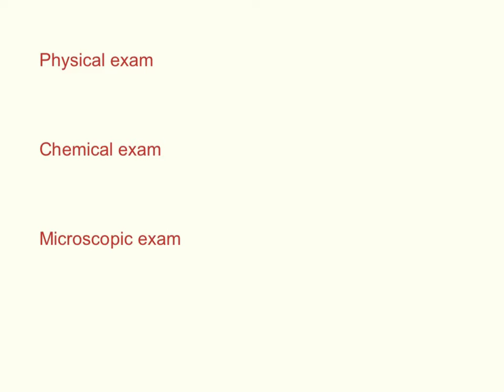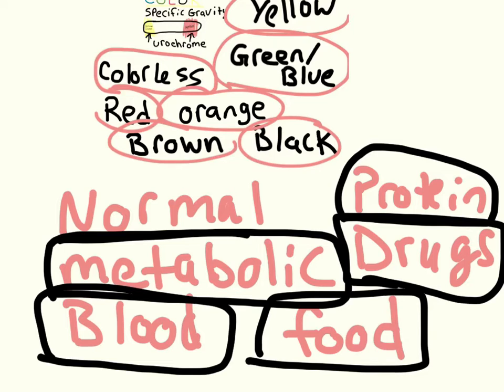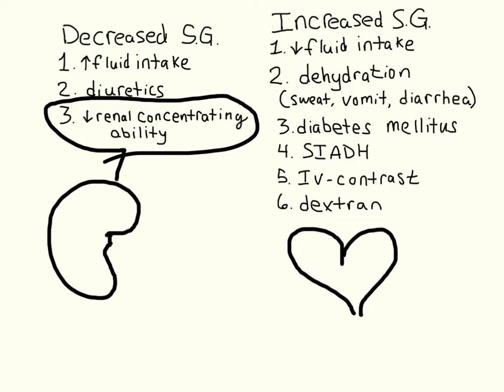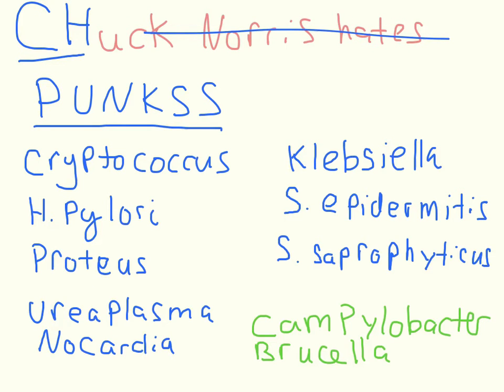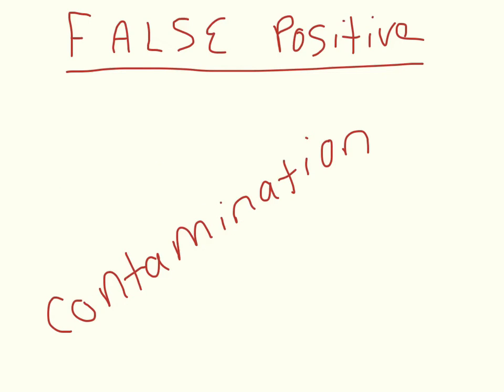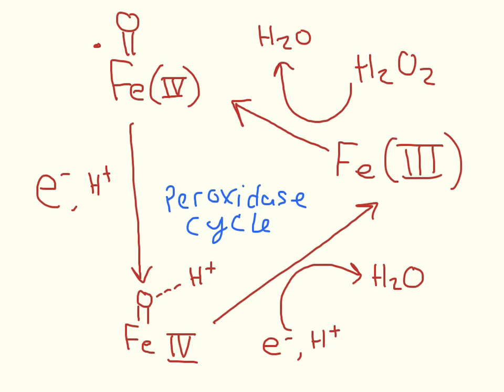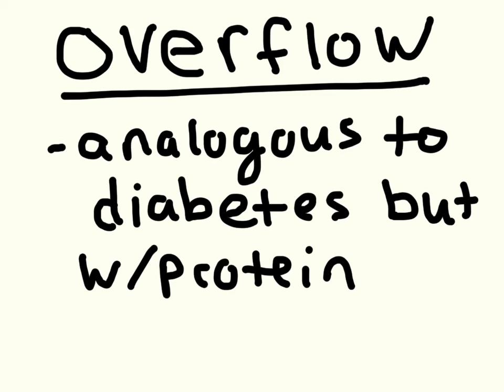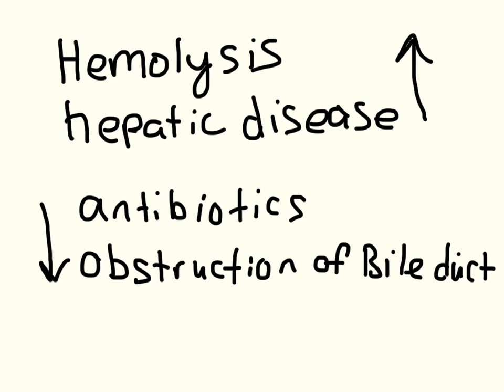Urinalysis Interpretation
Urinalysis is a wonderful tool that aids in diagnosis of several pathologic states. The Urinalysis can give an indication of:
1. The health of the entire body,
2. Indicate serious diseases such as Heart Failure, Arteriole stenosis, Liver Diabetes, Diarrhea, Emesis, (causes of poor perfusion).
3. Show problems with the liver
4. Diagnose bacterial colonization and infection
5. Indicate serious metabolic diseases (e.g. Fanconi).
 - And many other things

In this video I will present only the "dipstick" urinalysis and talk about what it indicates, causes of false positive/false negative, and briefly discuss some of the biochemical basis for these things.

If this video is helpful, consider supporting this channel. A few links provided below:

1. Robbins Basic Pathology 9th Ed (With Student Consult)
$68.66 at time of posting

2. Robbins and Cotran Pathologic Basis of Disease 9th Ed  (professional edition)
$143.89 at time of posting

3. Robins and Cotran Review of Pathology 4th ed (The Question Book)
$35.19 at time of posting